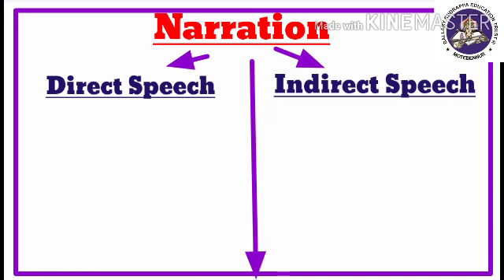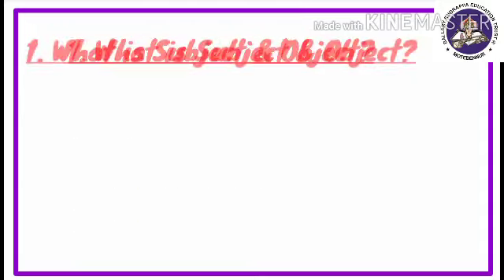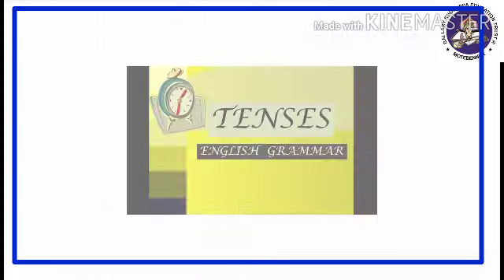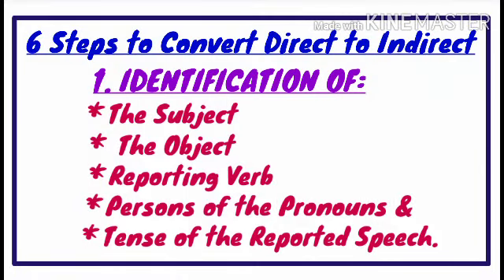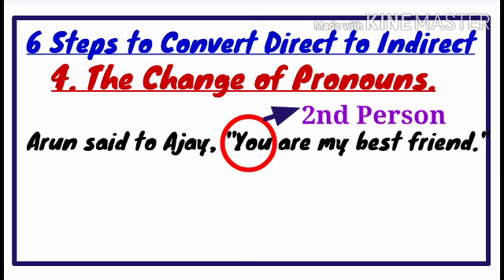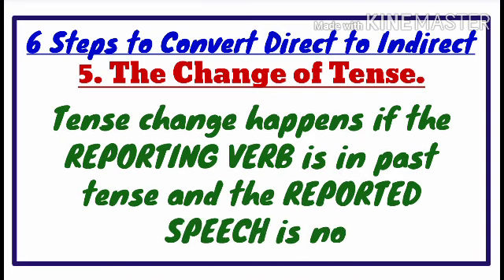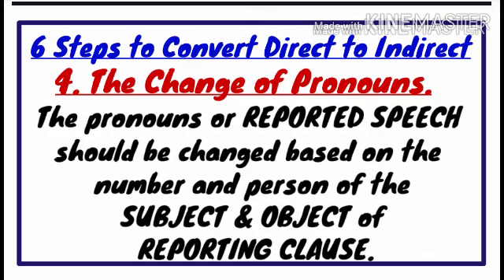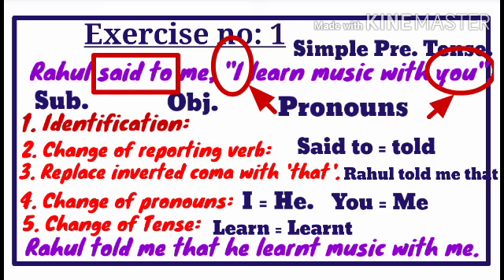Direct & Indirect Speech Lesson no:1 by Maneesh Arimbil.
X CBSE Reported speech : detailed Explanation.